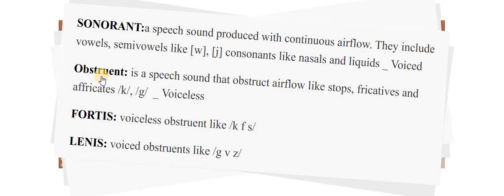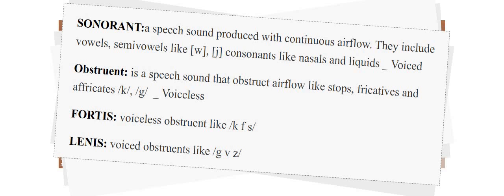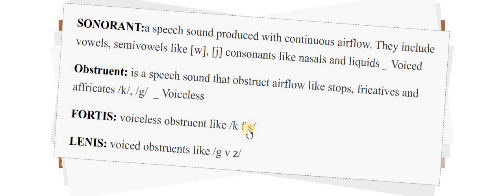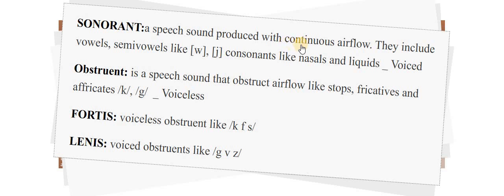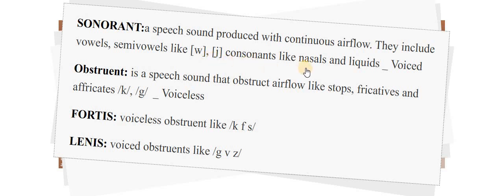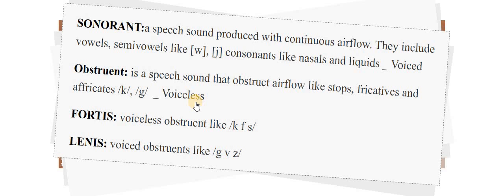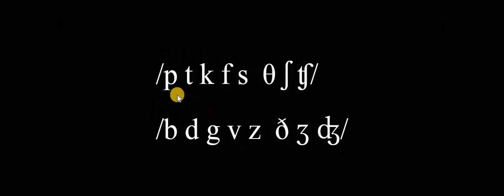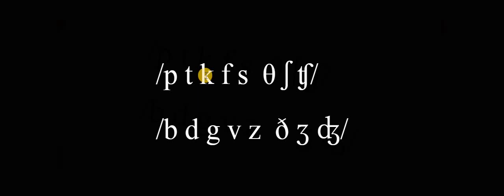Fortis and Lenis